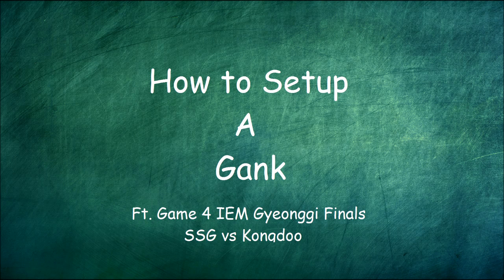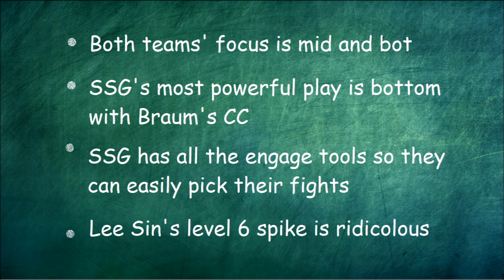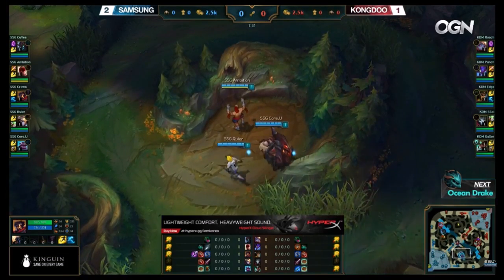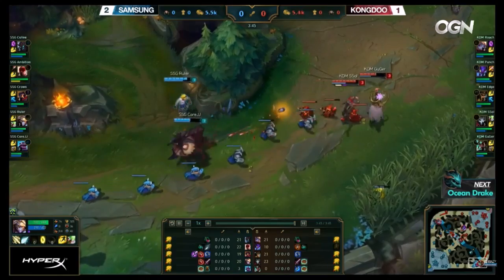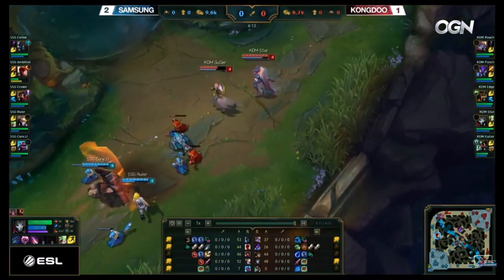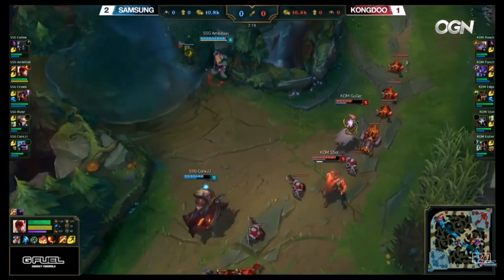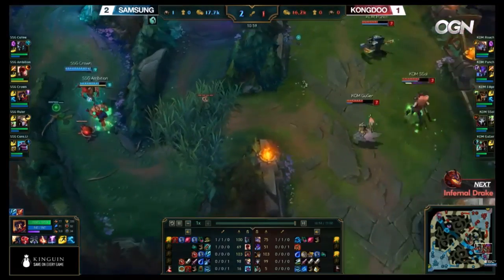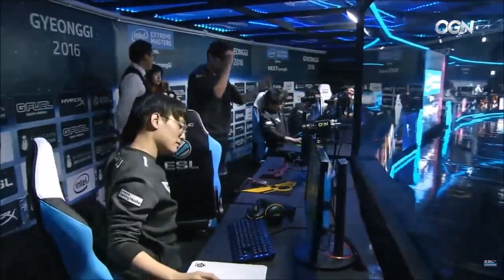How To Setup A Gank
This video features Game 4 of the IEM Gyeonggi Finals between SSG and Kongdoo Monster. Take a look at what Ambition and the rest of the squad do to setup a gank right from the get go and ride that wave to victory.